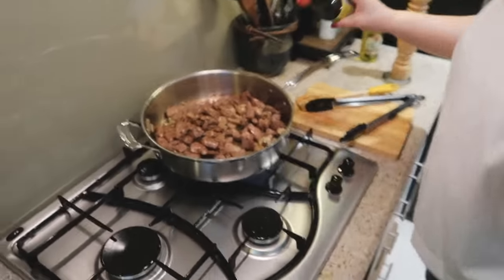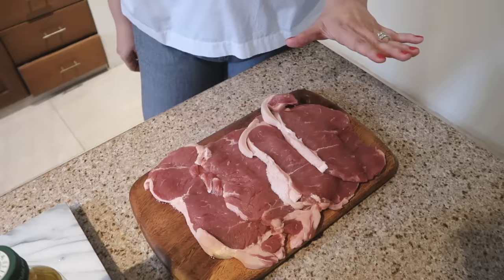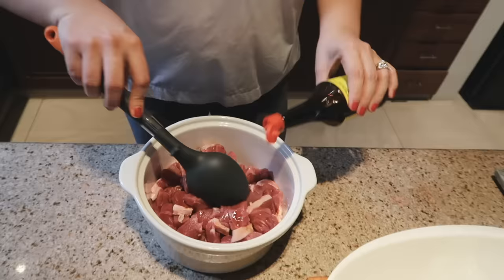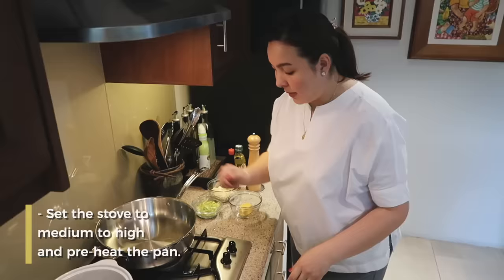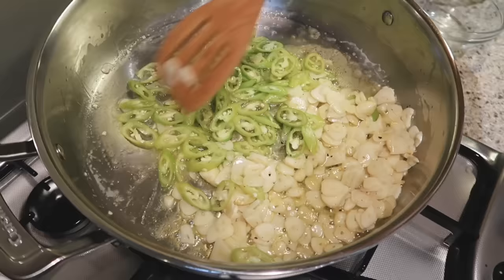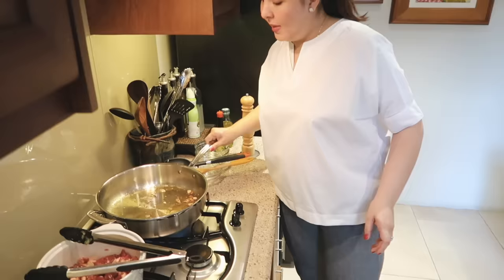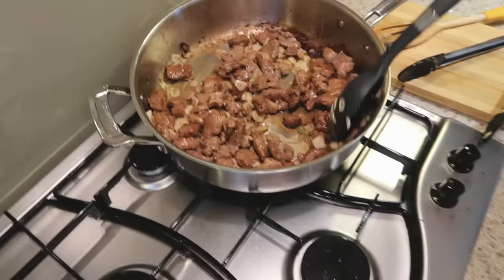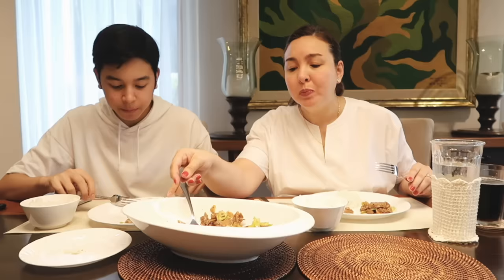MARJORIE'S SALPICAO RECIPE | Marjorie Barretto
Sharing with you my kids' most requested dish from me. Marjorie’s Salpicao!